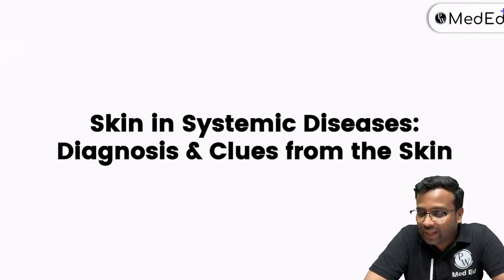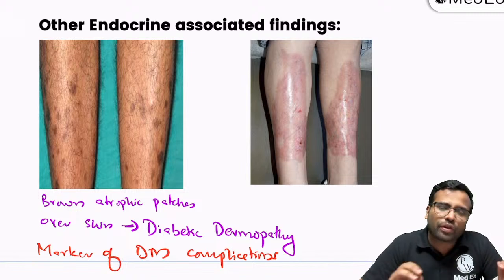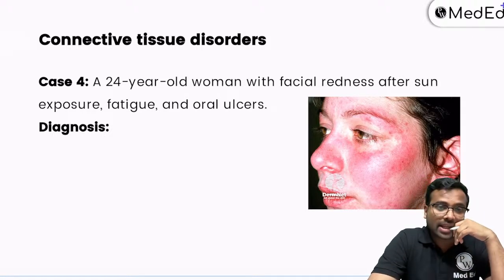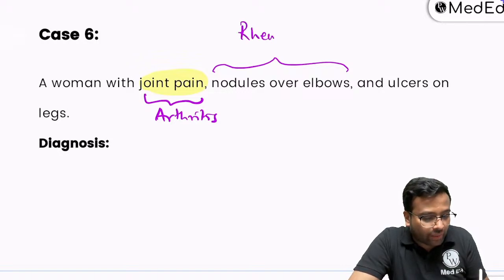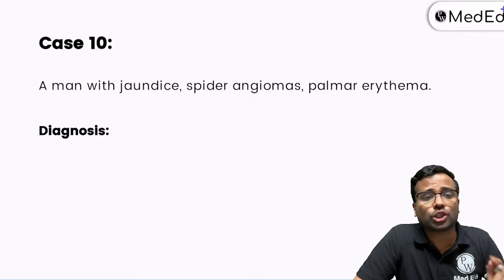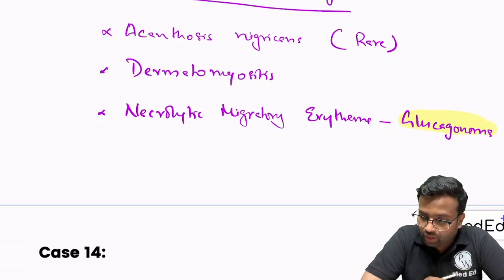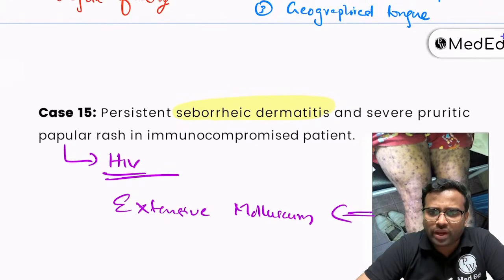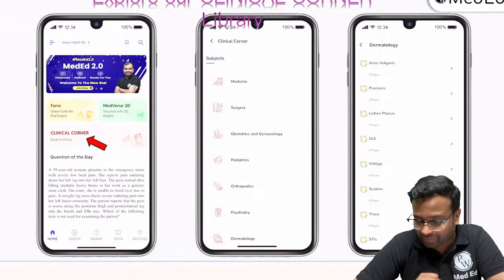Approach to Skin in Systemic Diseases | Dermatology | Dr. Jazeer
Dermatology | Skin Diseases | Approach to Skin in Systemic Diseases | Dr. Jazeer

Explore the approach to skin in systemic diseases in this insightful dermatology lecture by Dr. Jazeer. Skin manifestations can be key indicators of underlying systemic diseases, making this topic essential for MBBS students, NEET PG, INI-CET, and FMGE aspirants. Learn how to identify skin changes linked to autoimmune, metabolic, endocrine, and infectious diseases with a structured approach.

🔹 Topics Covered:
✔️ Common skin manifestations of systemic diseases
✔️ How systemic illnesses affect the skin, hair, and nails
✔️ Clinical approach and diagnostic clues